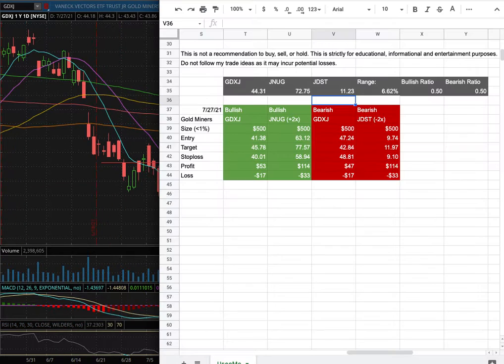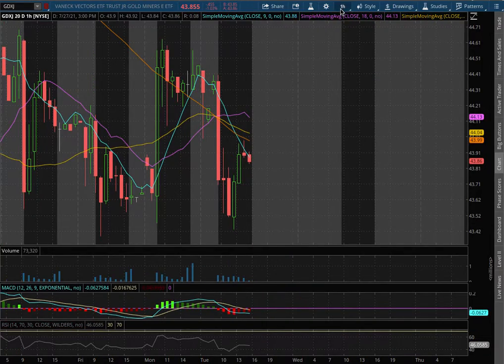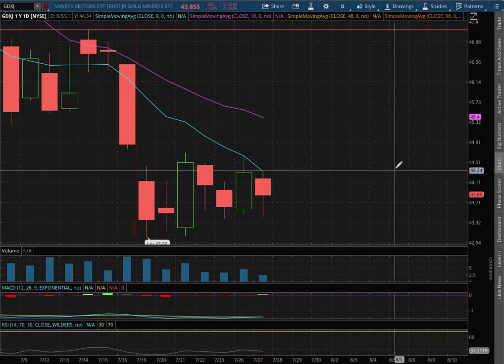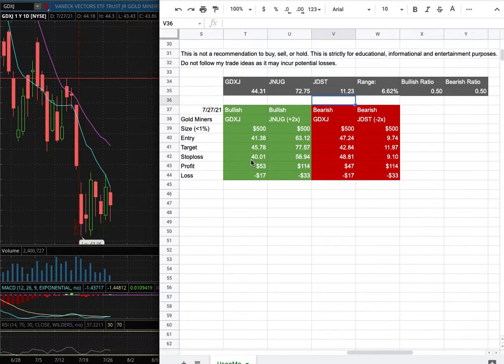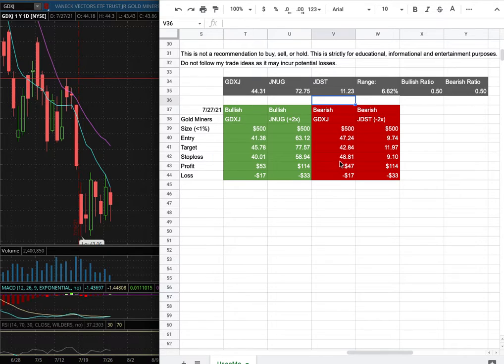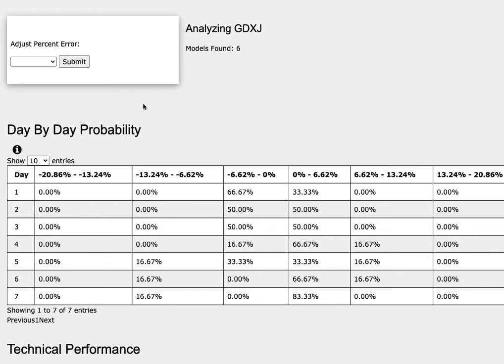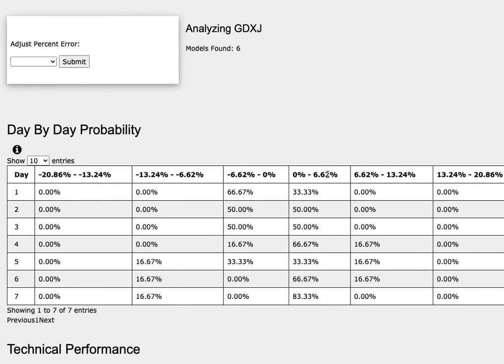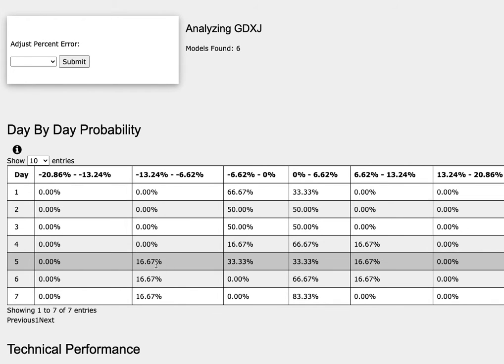Gold Futures (GDXJ) in July 27 2021 Technical Analysis, Forecast, and Trade Ideas